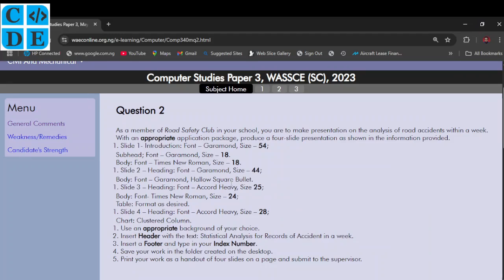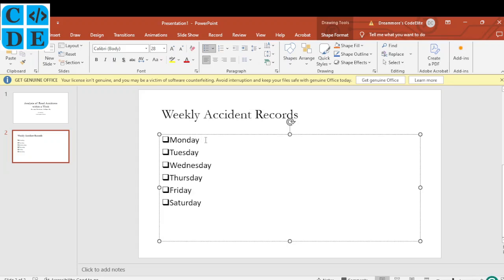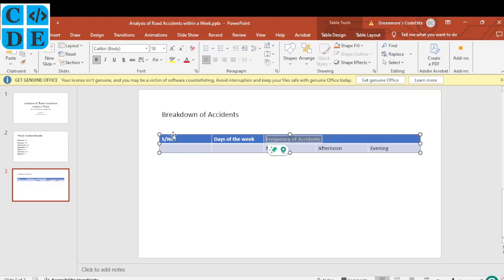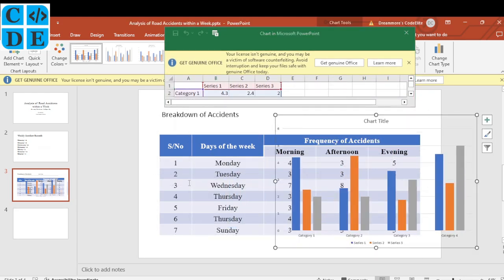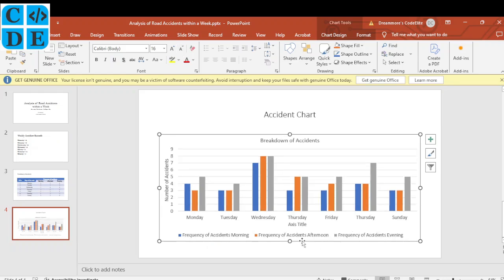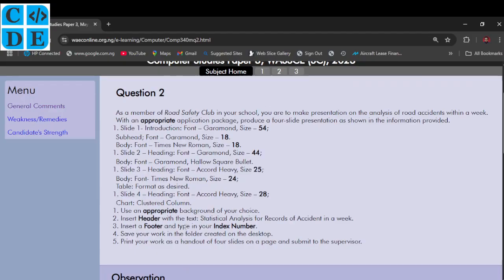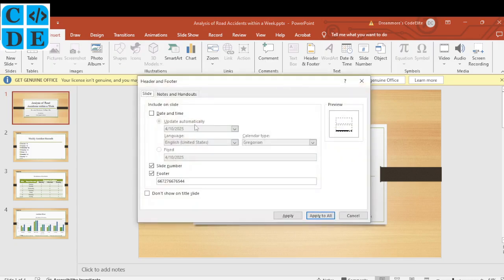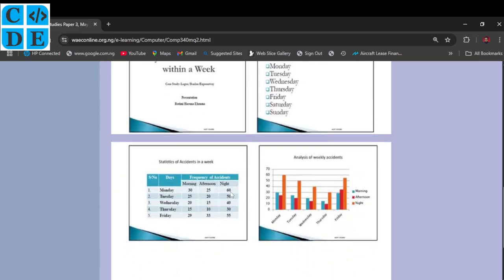WAEC Computer Studies 2023 Paper 3 Question 2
WAEC Computer Studies 2023 Paper 3 Question 2: Road Accident Analysis in PowerPoint

In this step-by-step tutorial, we'll walk you through how to answer Question 2 of the WAEC Computer Studies 2023 Paper 3 exam. The question requires you, as a member of a road safety club, to create a four-slide PowerPoint presentation analyzing road accidents within a week.

Here's what we'll cover:

Understanding the Question (0:00:00): We break down the requirements of the WAEC question.

Choosing the Right Application (0:00:25): We confirm that Microsoft PowerPoint is the appropriate software for this task.

Slide 1: Introduction (0:00:42):

Creating the title: "Analysis of Road Accidents Within a Week"

Applying the garamond font, size 54.

Adding a subtitle and presenter information with Garamond font, size 18, and Times New Roman font, size 18.

Saving Your Work (Crucial!) (0:05:17): A vital reminder to save your presentation early and often.

Slide 2: Weekly Accident Record (0:03:11):

Adding a new slide.

Creating a heading with Garamond font, size 44.

Using hollow square bullet points to list daily accident figures (Monday - Sunday).

Applying the Garamond font to the bullet points.

Slide 3: Breakdown of Accidents (Table) (0:06:04):

Creating a heading (Accord font - using a default font if not available).

Inserting a table to break down accident frequency by morning, afternoon, and evening for each day of the week.

Formatting the table content with Times New Roman font, size 24.

Merging cells and centering text for better presentation.

Entering sample accident data for each time slot and day.

Slide 4: Clustered Column Chart (0:12:27):

Creating a heading (Accord font - using a default font if not available), size 28.

Copying the table data from PowerPoint to Microsoft Excel for easier chart creation (0:14:20).

Creating a clustered column chart in Excel to visualize the accident data by day and time.

Customizing the chart title ("Breakdown of Accidents") and axis labels ("Number of Accidents").

Copying and pasting the chart into PowerPoint.

Adding a caption: "Accident Charts".

Applying a Background Design (0:21:40):

Choosing an appropriate design template in PowerPoint.

Ensuring the design doesn't obscure the text and data.

Adjusting text box sizes if needed.

Inserting Header and Footer (0:22:01):

Adding a header with the text: "Statistical analysis for records of accident in a week".

Adding a footer with your registration/index number.

Demonstrating how to add headers and footers for both slides and printed handouts.

Showing how to manage the date in the printout settings (0:26:21).

Final Review and Saving (0:30:35): A reminder to review your work and save your presentation.

Printing as Handout (0:30:45): Instructions on how to print your four slides as a handout on a single page.

Sample Marking Scheme (0:32:40): A quick look at a sample marking scheme for reference.